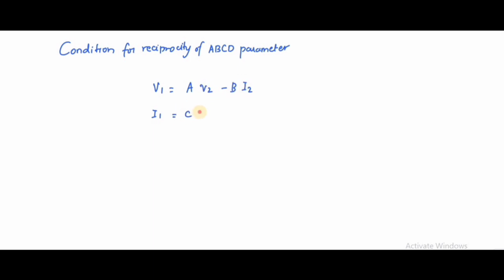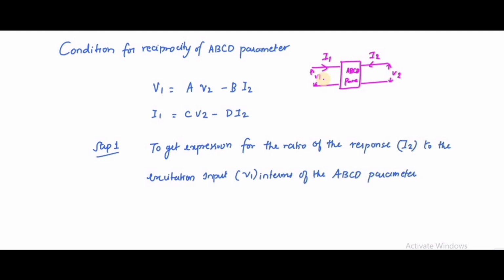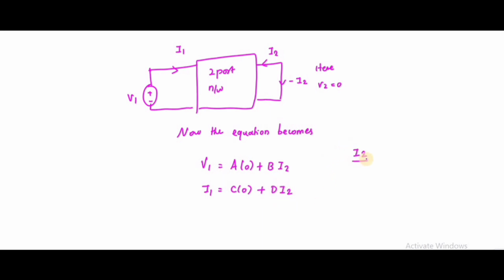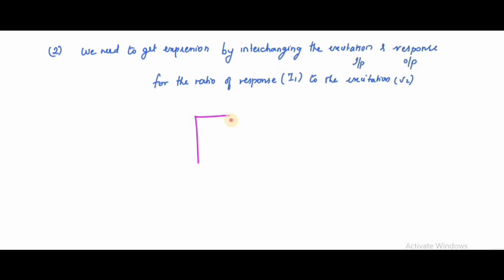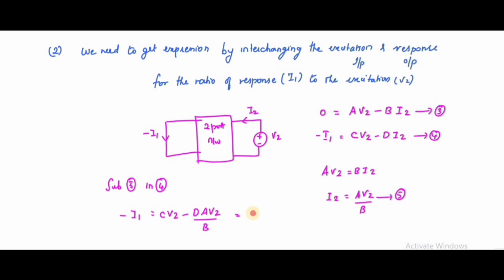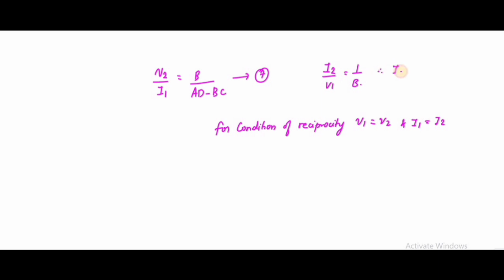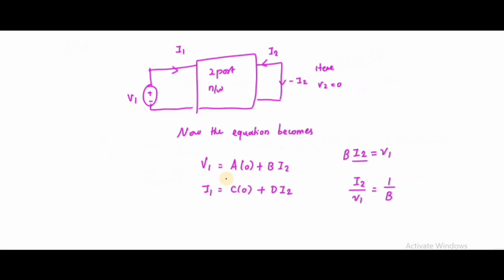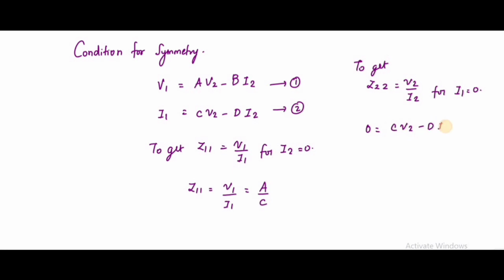Condition for reciprocity and symmetry for ABCD parameter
If the ratio of voltage at one port to the current at other port is same to the ratio if the positions of voltage and current are interchanged, then the network is said to be Condition for Reciprocal Two Port Network